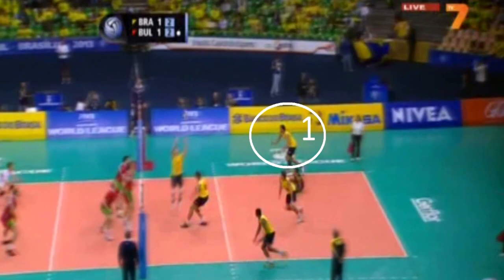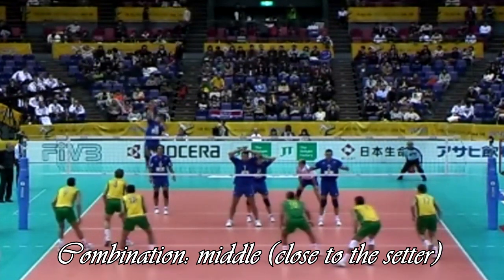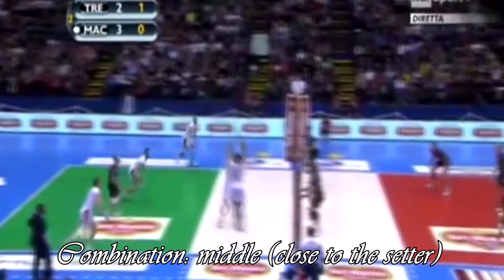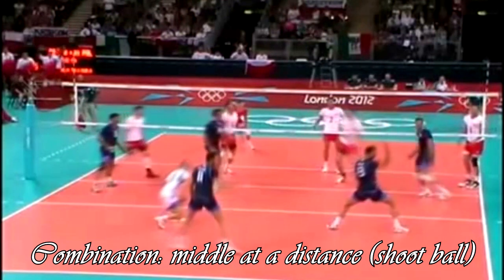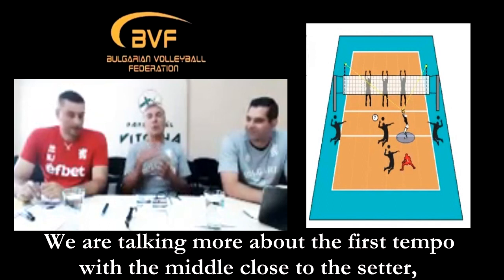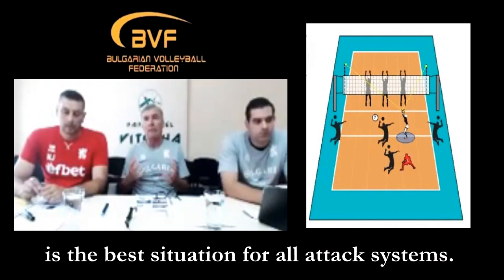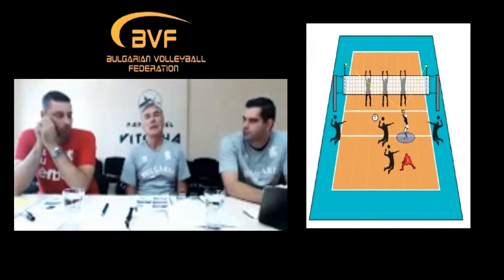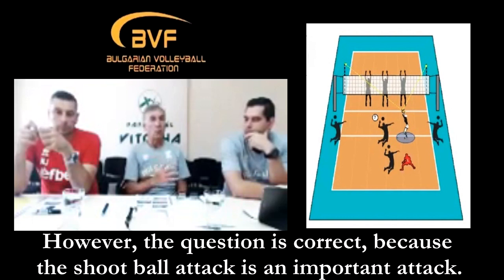Which is the MOST EFFECTIVE COMBINATION in volleyball? | Volleyball Explained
📽 🏐 Which is the most effective attack combination in volleyball? In one of the first videos in our channel we explained how the setter organize the game of a specific team and what kind of attack options they use in order to score as many points as possible. During a video-seminar we asked the head coach of the Bulgarian national team Silvano Prandi why, according to him, playing with the middle attacker close to the setter (when the reception is good or perfect) is the better combination? 🧐 Enjoy the video!

The full seminar of Silvano Prandi (in Italian and Bulgarian), organized by the Bulgarian volleyball federation, can be found
Thank you in advance!

All copyrights belong to the relevant holders.
Silvano Prandi (born 13 November 1947 in San Benedetto Belbo) is an Italian volleyball coach, currently the head coach of Chaumont Volley-Ball 52. In 1980, his men's professional team, CUS Torino Pallavolo, won the European Champions League. He was the head coach of the Italy men's national volleyball team from 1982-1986, in which he won the Bronze medal at the 1984 Olympics in Los Angeles, California. He was also the head coach of the Bulgaria men's national volleyball team also from 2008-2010.

Thank you in advance! Many thanks to our first patrons - Teodosy Tonchev and Atanas Kirachin!
All earnings will be re-invested in the channel.